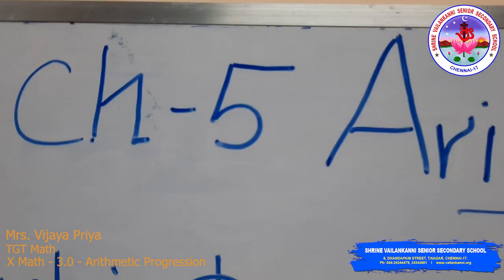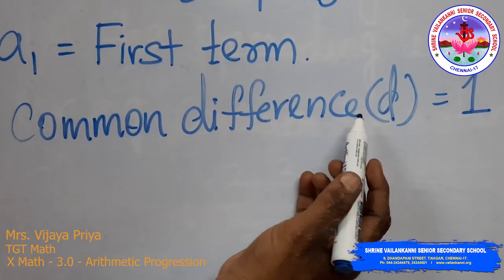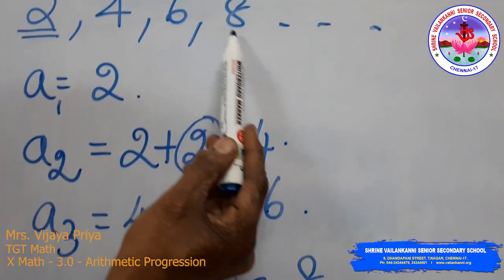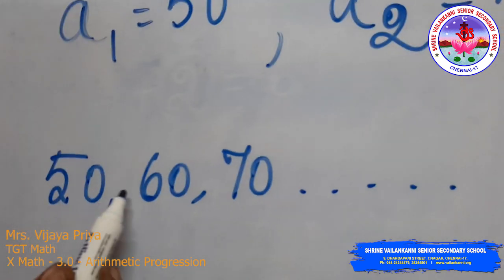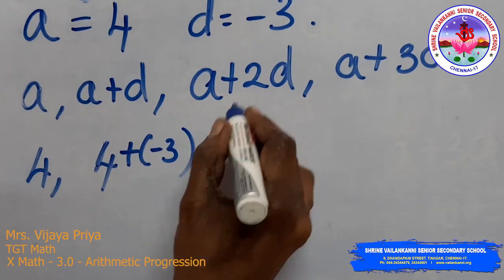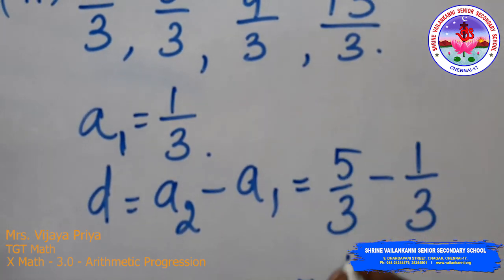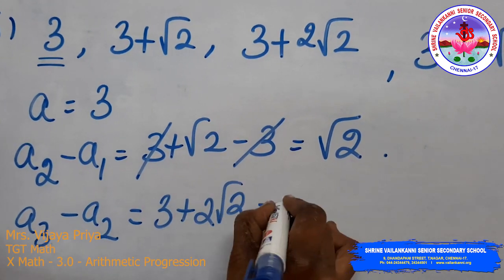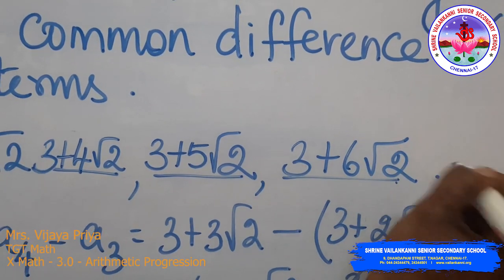X SVSSS Math - 3.0 - Arithmetic Progression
Duration: 14m44s

Lesson Description:
This video 3.0  defines the introduction of Arithmetic progression  and it's basic concepts.through some examples. Also it explains the way of finding the common difference in anA. P and the subsequent terms in an A. P